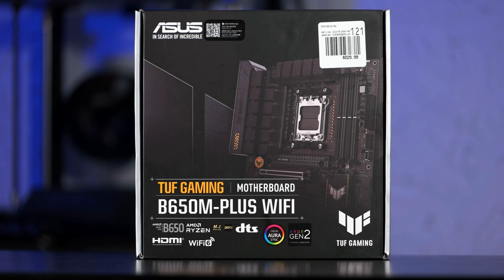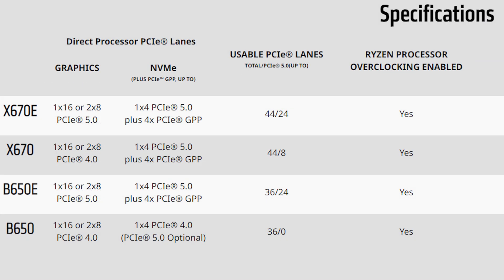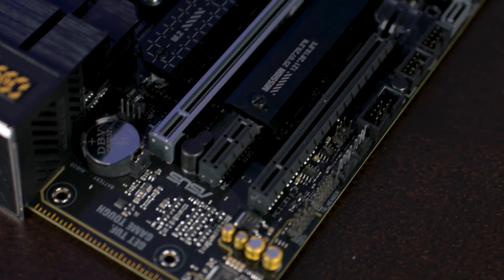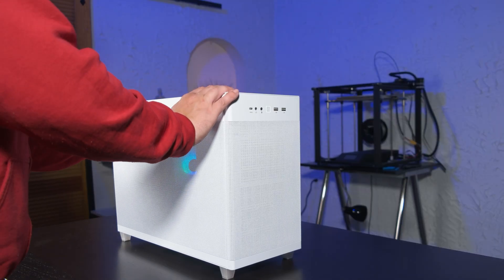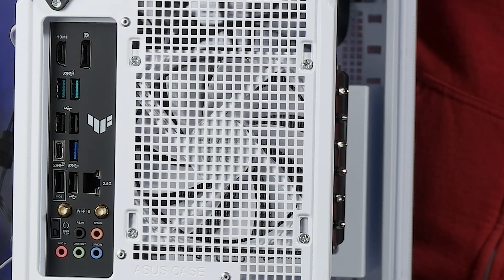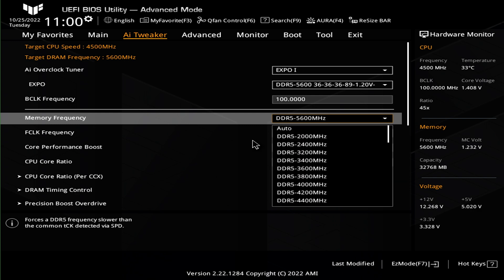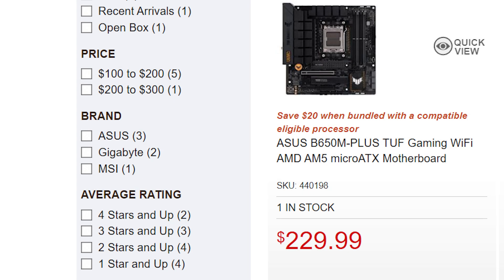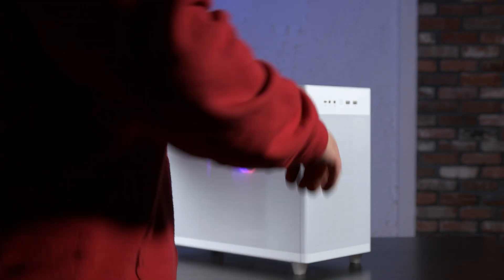Best mATX AM5 Motherboard? ASUS TUF GAMING B650M-PLUS WIFI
The ASUS TUF GAMING B650M PLUS WIFI is an mATX motherboard for AMD's socket AM5. It features several things that make it a good starting point for new builds with future proofing in mind, since AM5 is going to have new CPUs being released over the next few years. It can be purchased from most retailers for $229.99 or less.

(Paid Link)